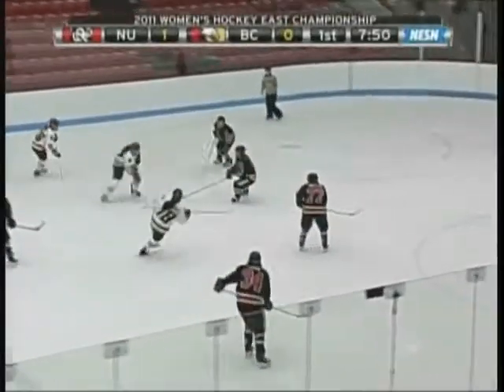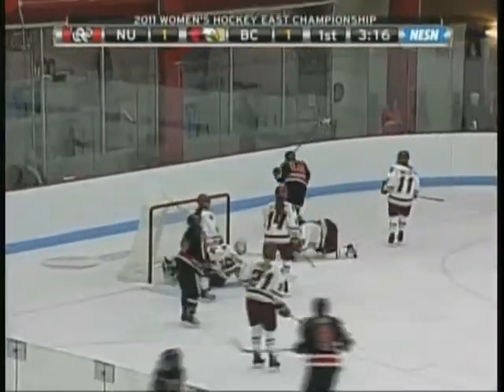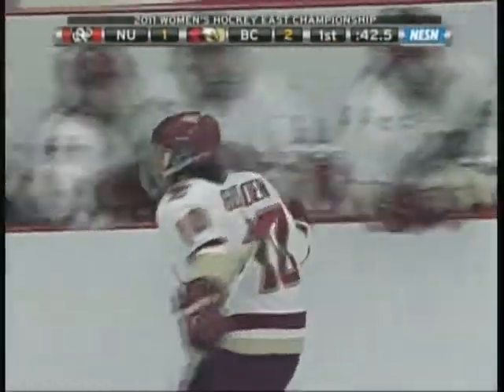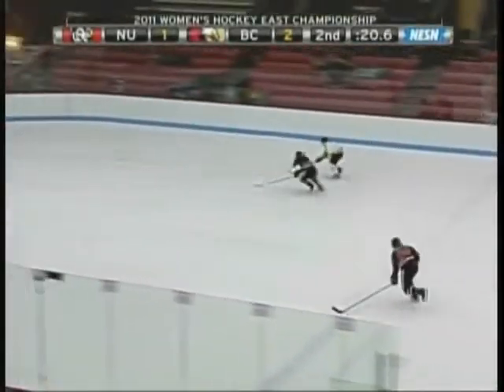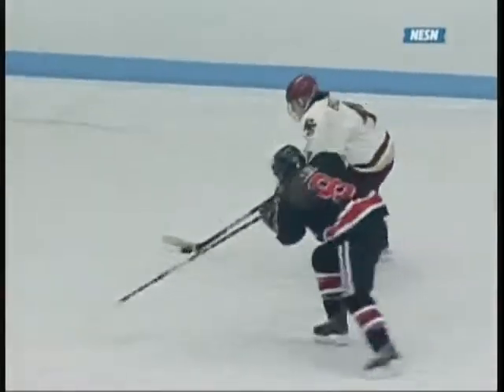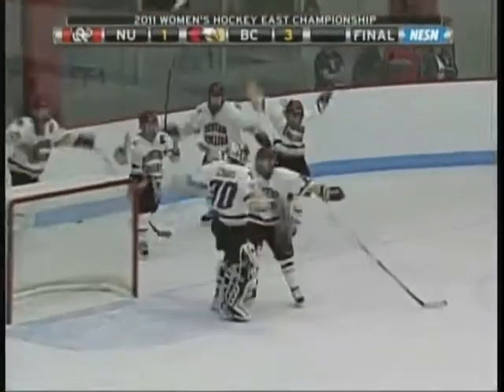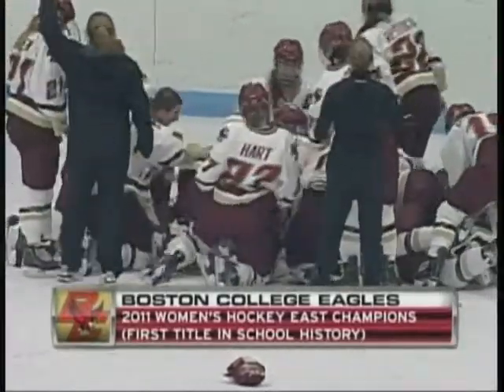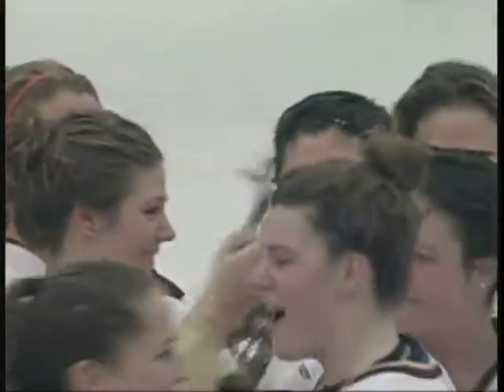BOSTON COLLEGE WINS 2011 WHEA TITLE WITH 3-1 WIN OVER NORTHEASTERN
Junior forward Danielle Welch scored a goal and added an assist to help Boston College capture the 2011 Women's Hockey East Championship with a 3-1 win against Northeastern on Sunday afternoon (March 6, 2011)  at Walter Brown Arena.